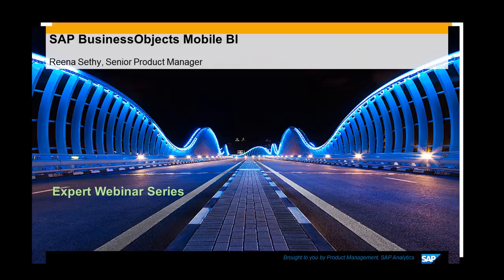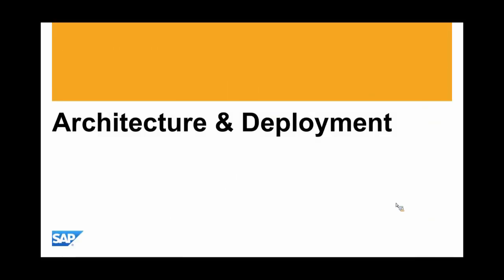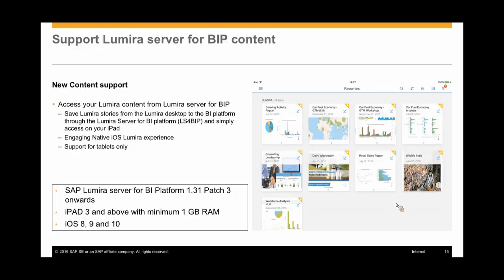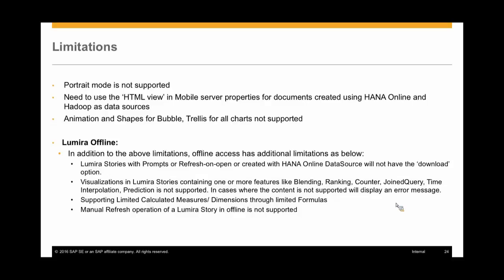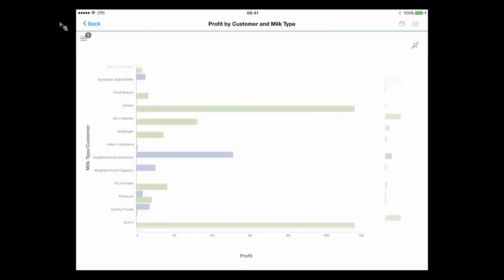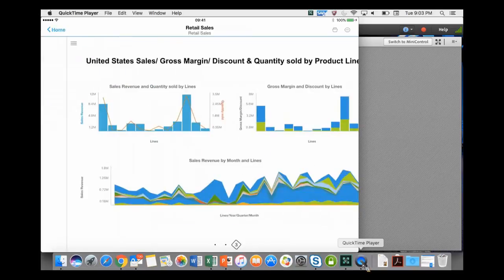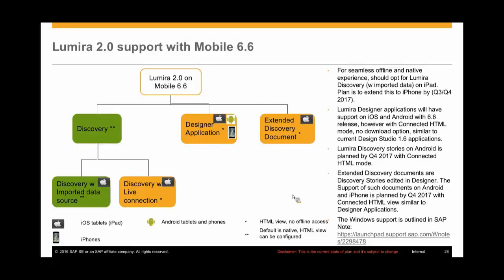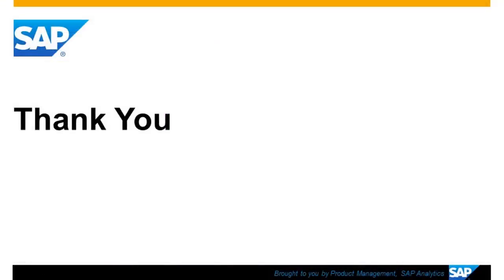SAP BusinessObjects Mobile BI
In this session, you'll get a taste of SAP BusinessObjects Mobile BI 6.5  and experience some new functionality aspect of SAP BusinessObjects Lumira 2.0.

Agenda:
Overview of SAP Business Objects Mobile 3:11 mins
What’s new as part of SAP BusinessObjects Mobile 6.5 9:50 mins
Demo 13:35